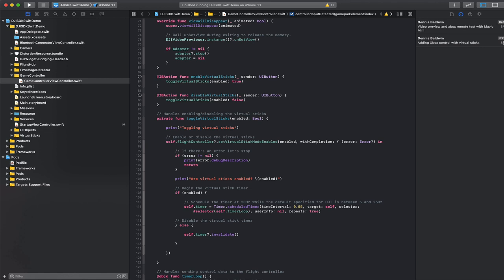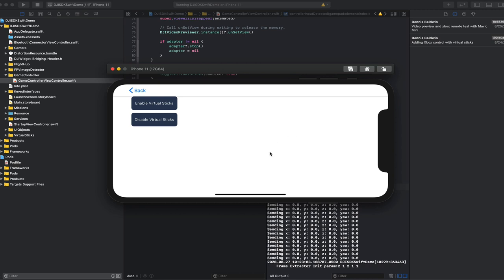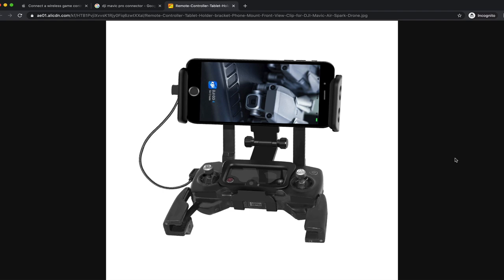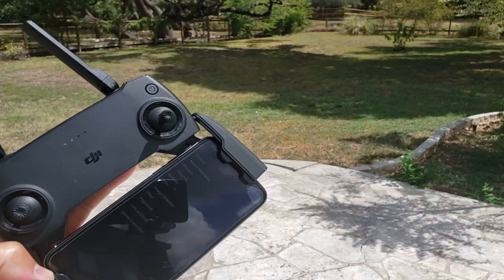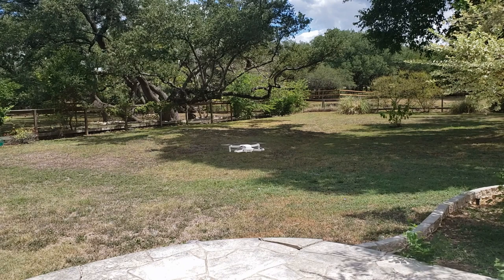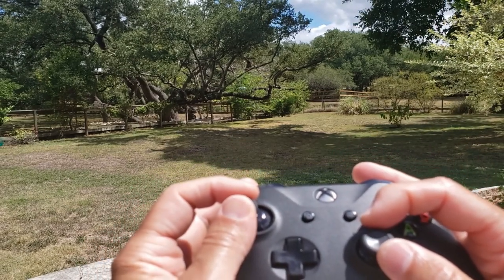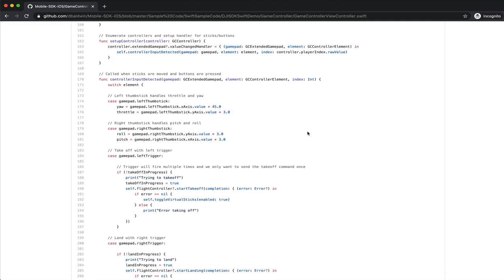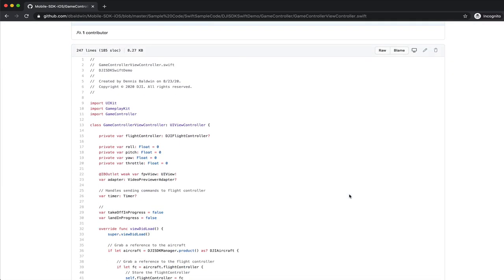Controlling Mavic Mini with Xbox Wireless Game Controller using DJI SDK 4.13 and iOS 13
I wanted to run this test since we recently purchased an Xbox One. I had read about iOS 13 game controller support and wanted to try integrating with DJI SDK 4.13 and Mavic Mini. This examples uses Virtual Sticks to receive data from the Xbox wireless remote and send them to Mavic Mini's flight controller. The code from this video can be found here:

Please give it a test and let me know how it goes!

Thanks.